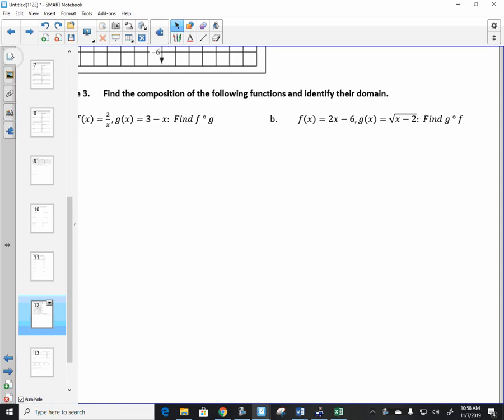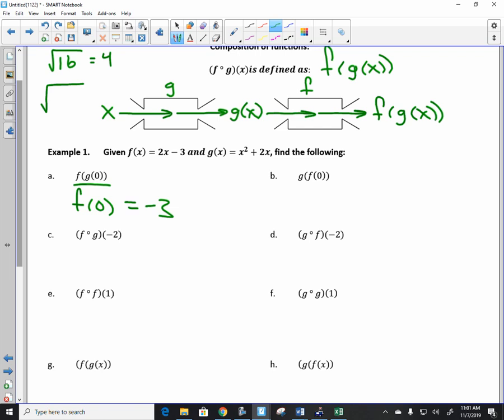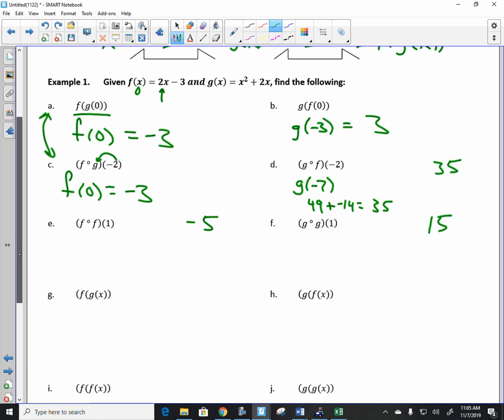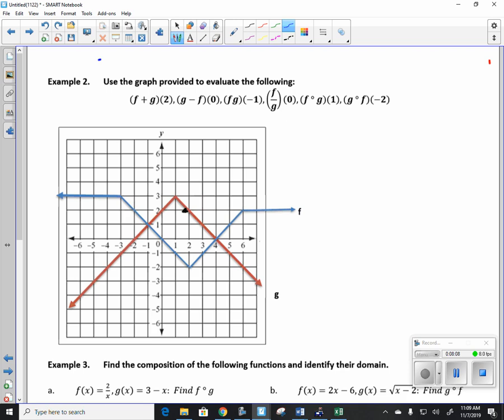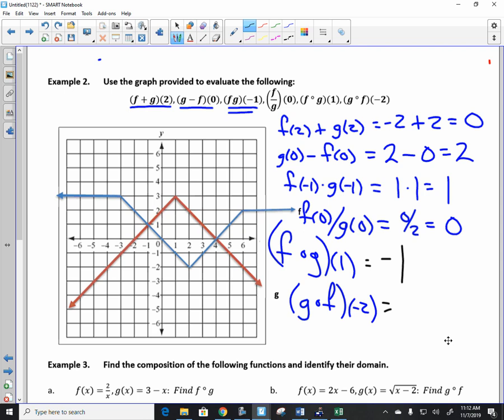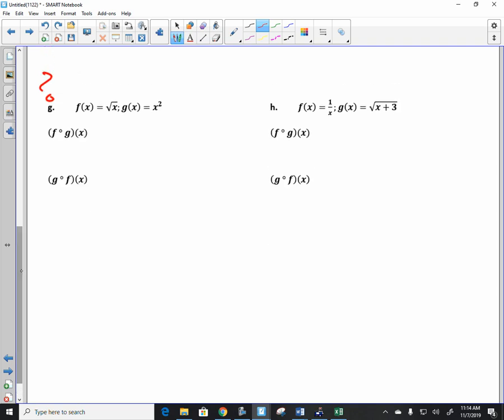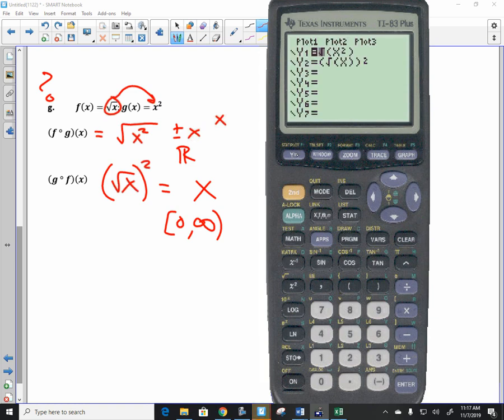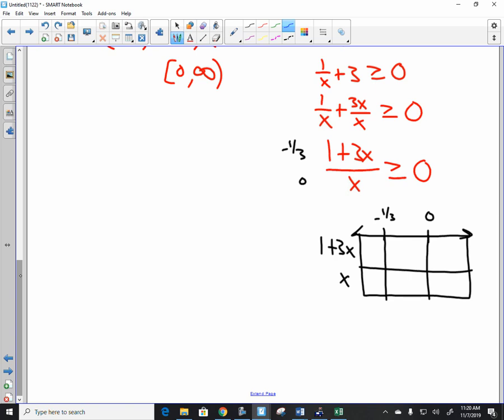College Algebra Unit 2 8 Notes Composition of Functions 2019